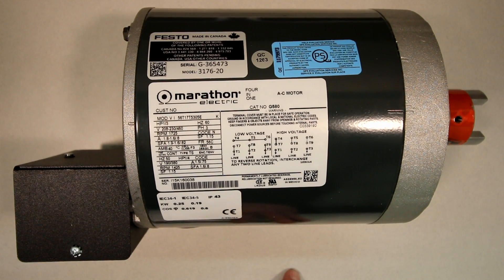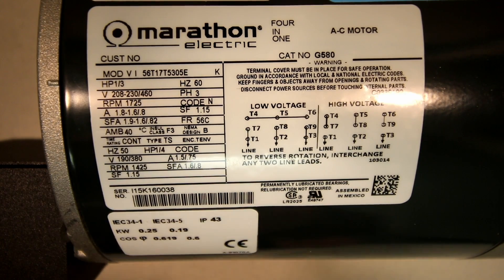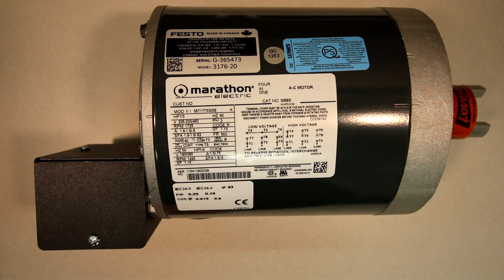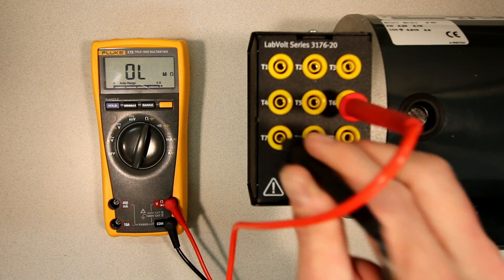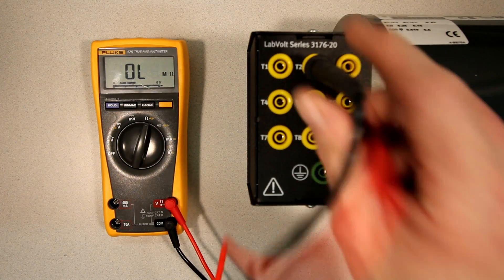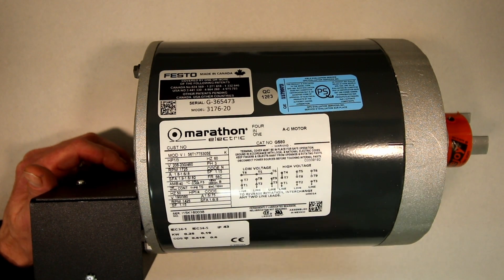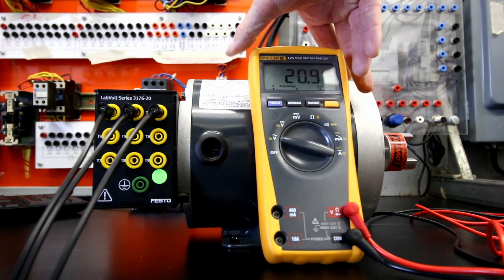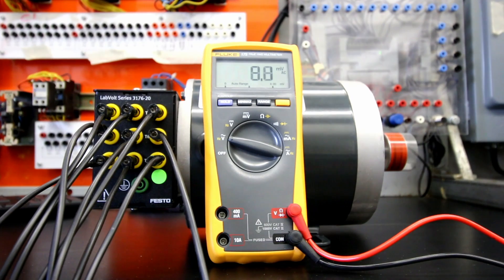Dual Voltage, 3 Phase, 9 Lead Wye Motor Connections #3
This video walks you through how to determine whether the 9 lead motor is connected in Wye or Delta, and then we proceed to hook up the dual voltage, 9 lead motor in both the Low and High voltage configurations.